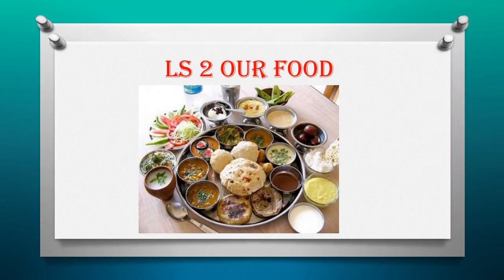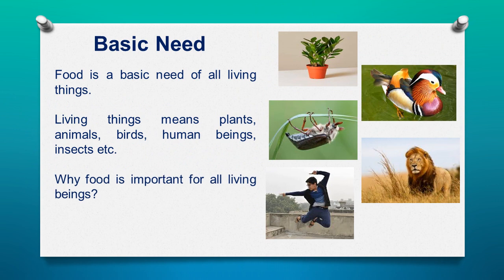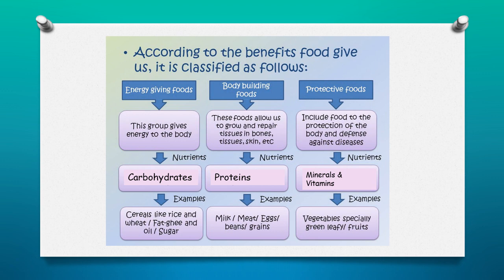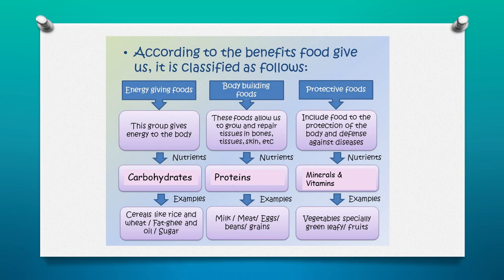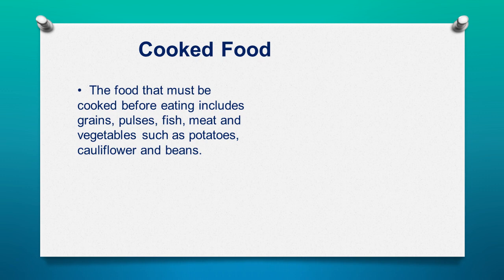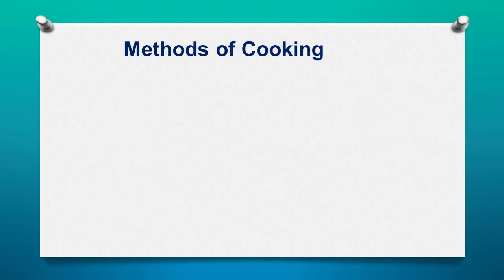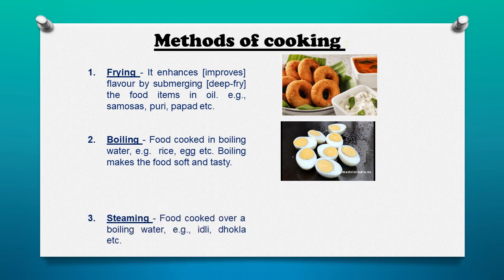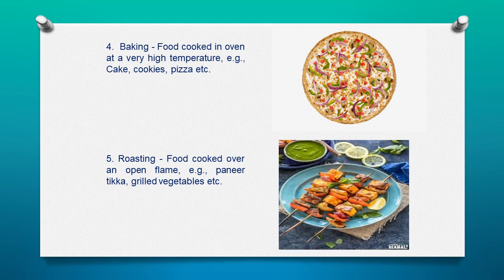III Science L-2 Our Food Part -1